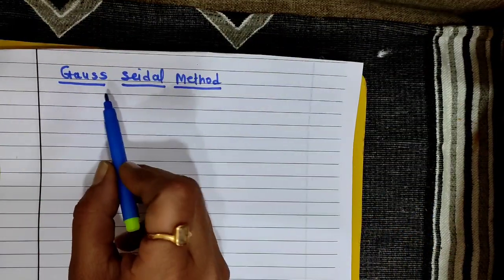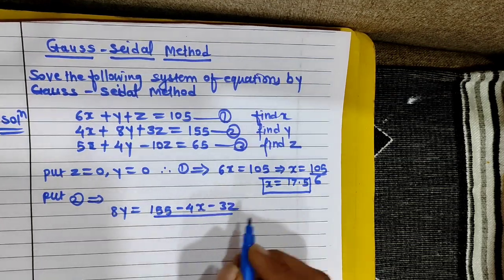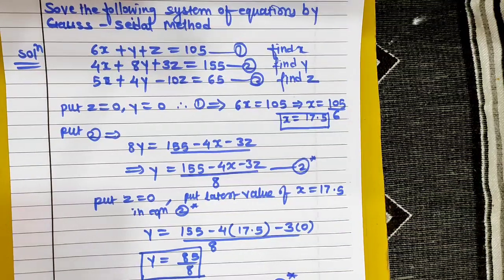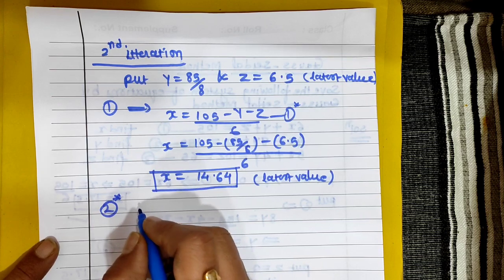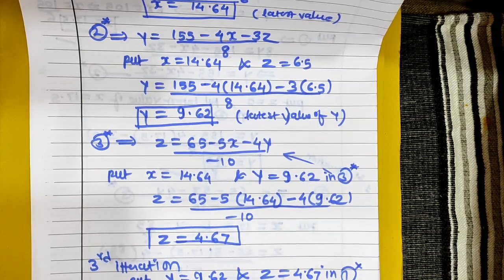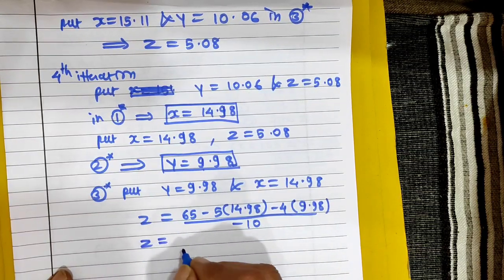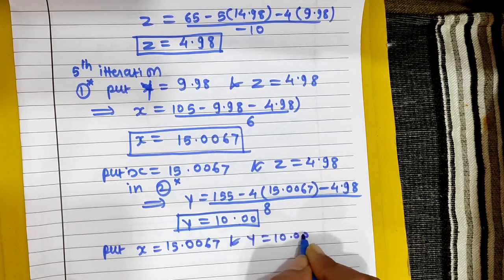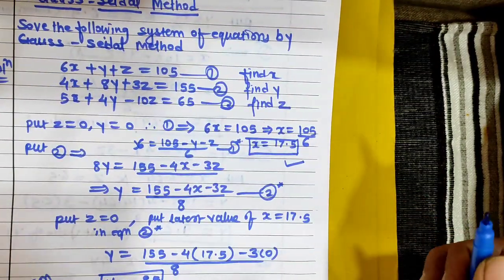Gauss Siedal Method /engineering mathematics engineering mathematics / M III / M3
Gauss Siedal Method